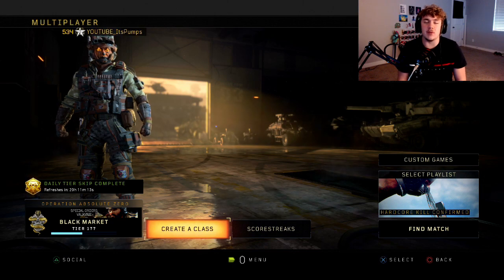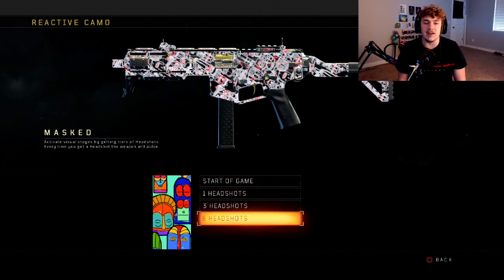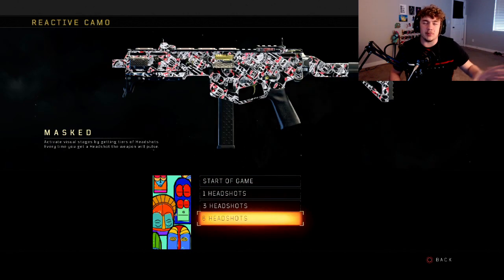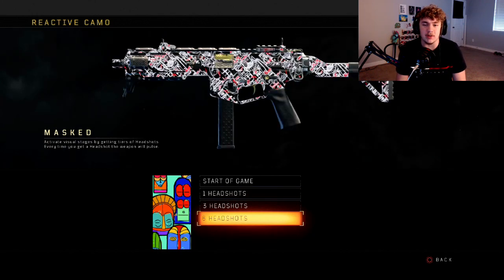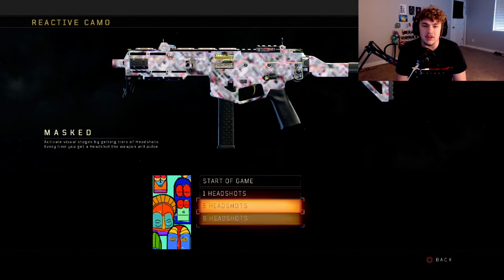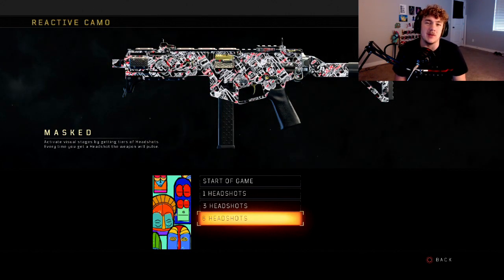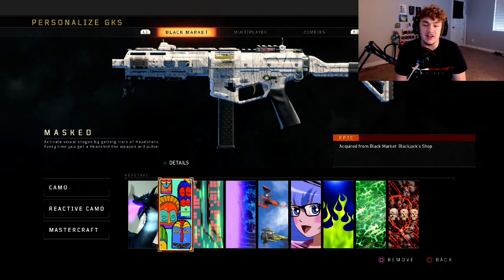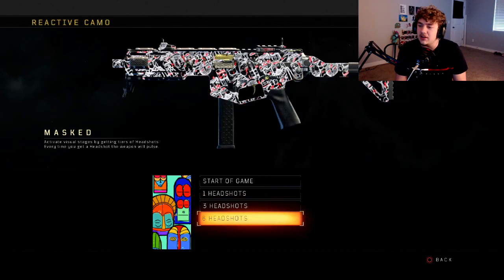THE RAREST CAMO IN BO4 (MASKED REACTIVE CAMO) - COD BO4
PSN: YOUTUBE_ItsPumps